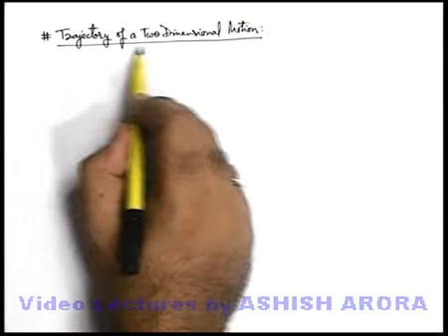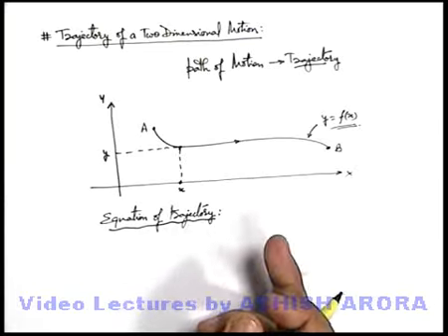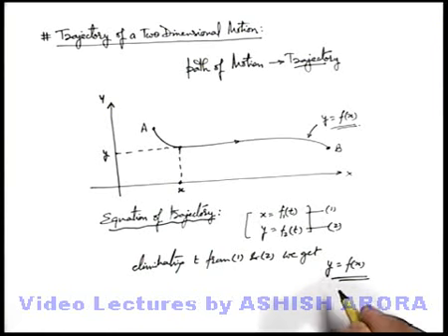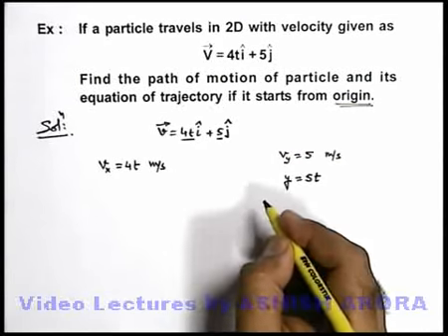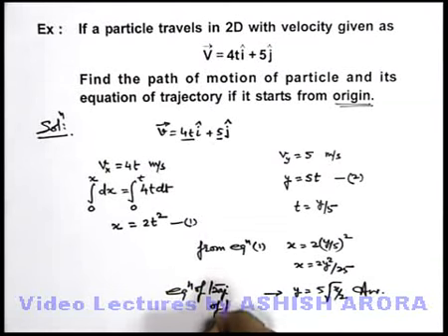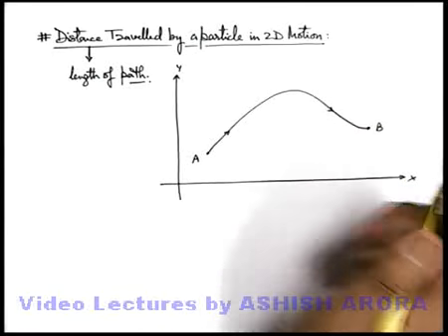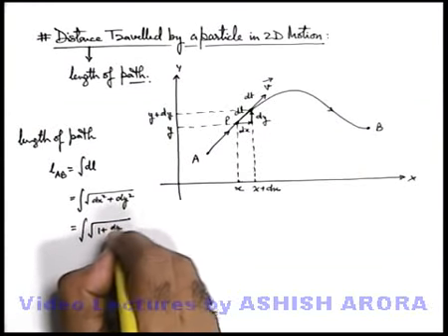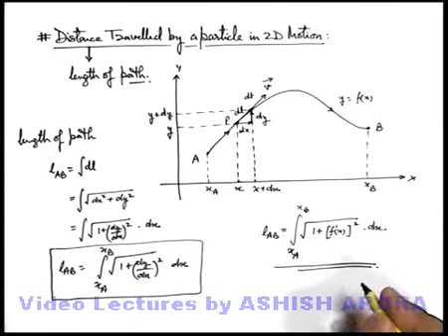Class 11 Physics | Motion in Two Dimension | #5 Trajectory of a 2D motion | For JEE & NEET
PG Concept Video | Motion in Two Dimension | Trajectory of a 2D motion by Ashish Arora

Students can watch all concept videos of class 11 Motion in Two Dimension for jee & neet in proper sequence through PG channel playlist.